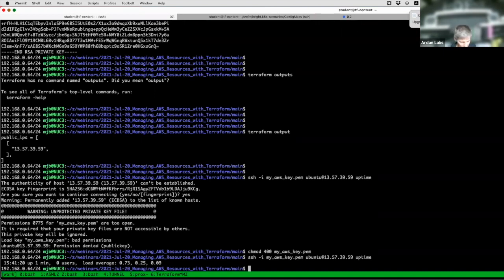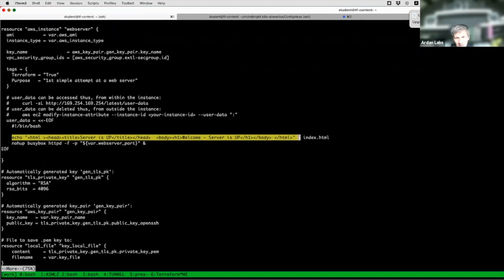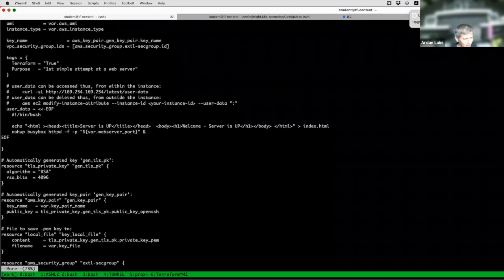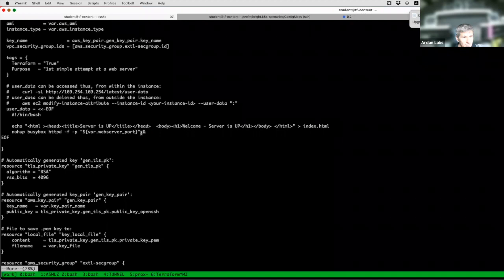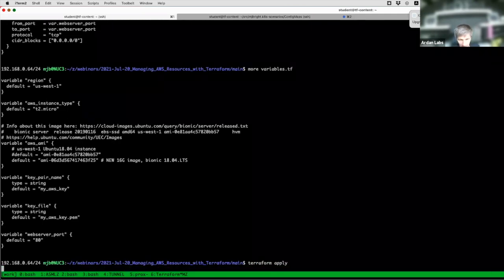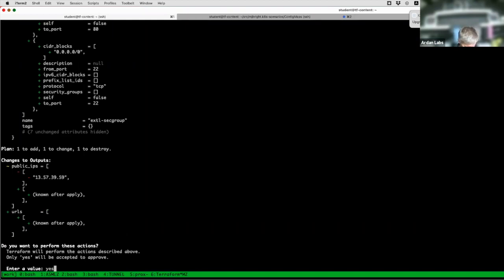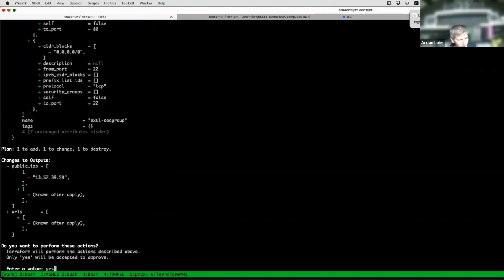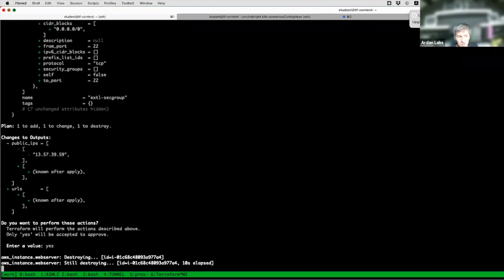Turning our server into a web server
In our last video, we added enabled ssh connectivity to our server. Now we will turn that server into a functioning web server.